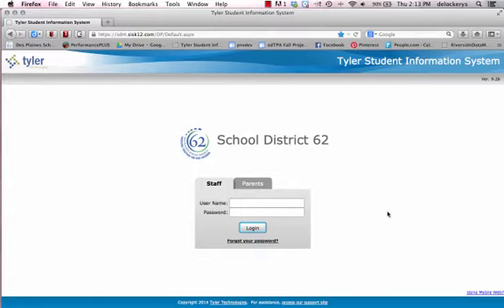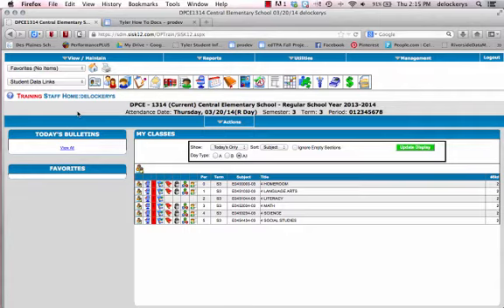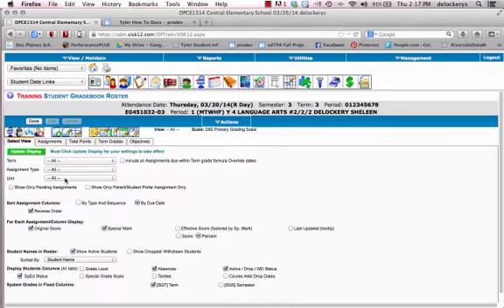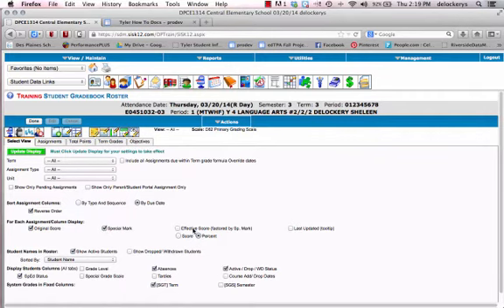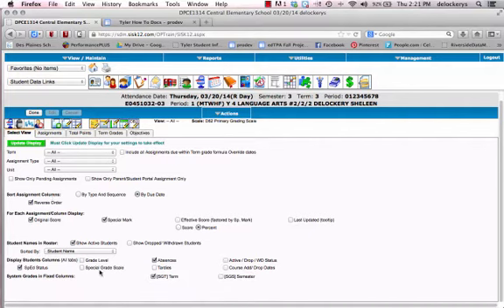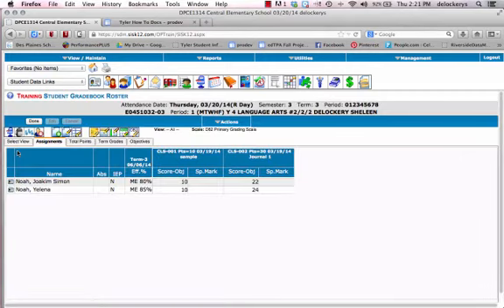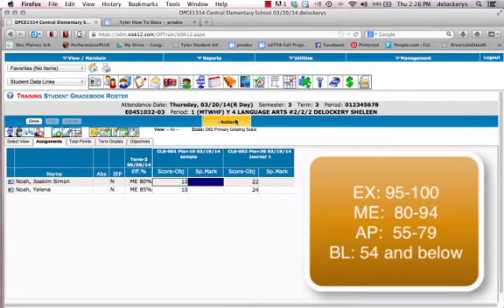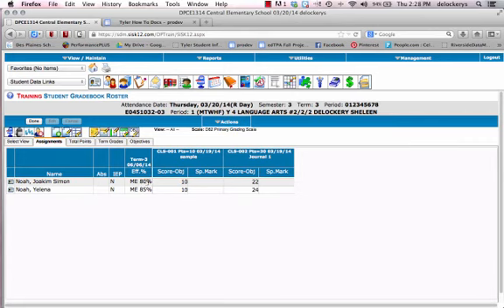Tyler Intro Video 1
This video is the first of three that demonstrates how to use the Tyler training site, flexibly grouping, customizing Tyler, and enabling the Primary Grade Scale.